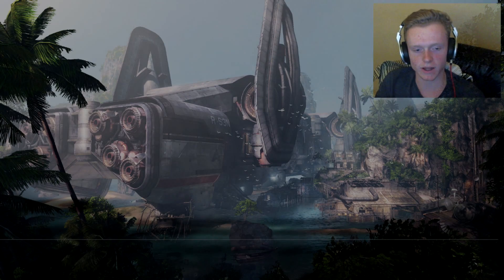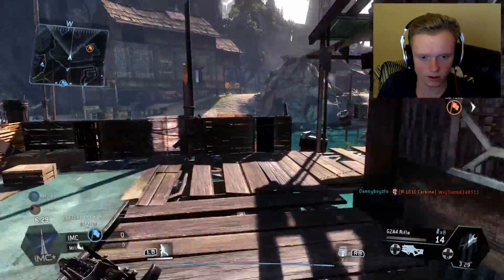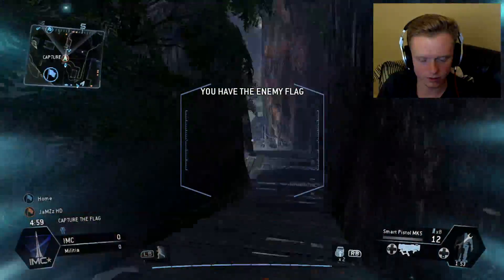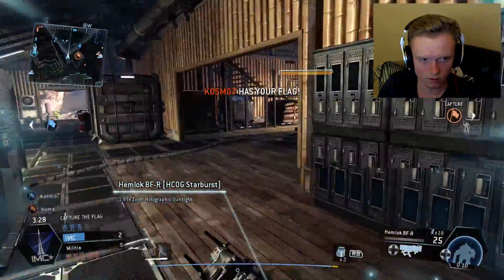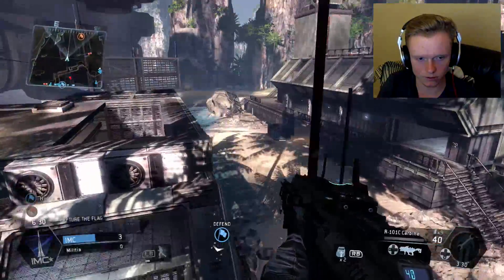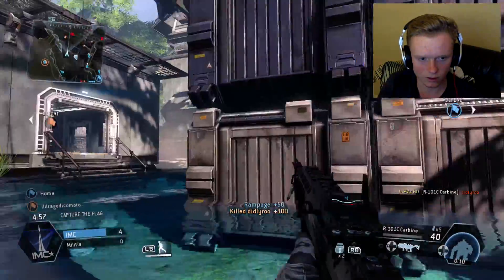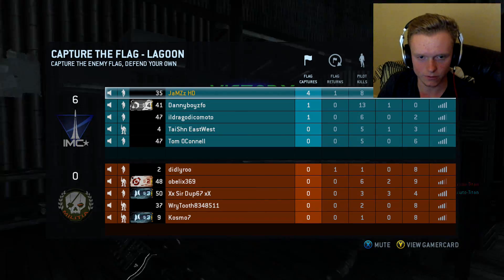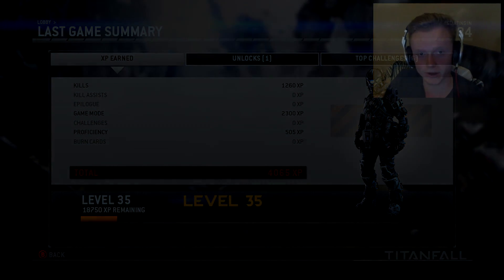Titanfall: Capture The Flag Gameplay on Lagoon!